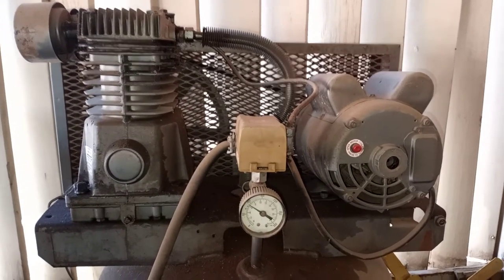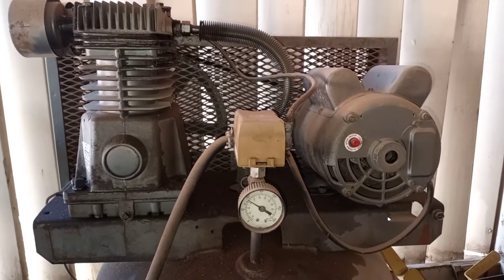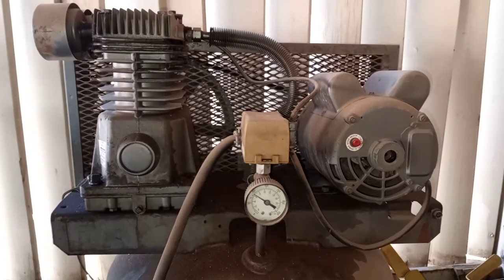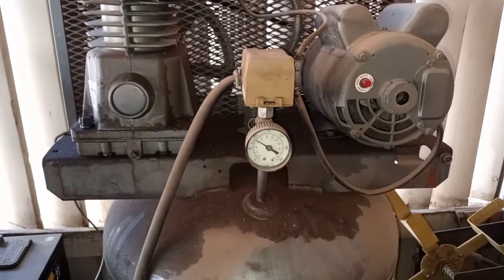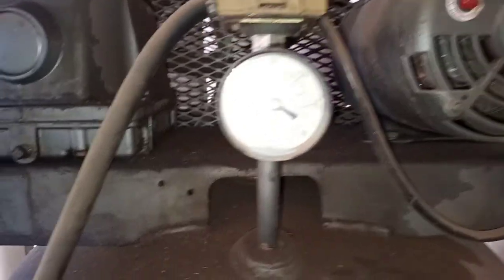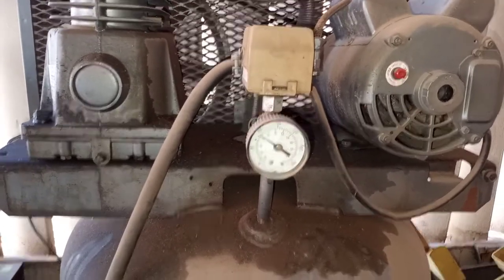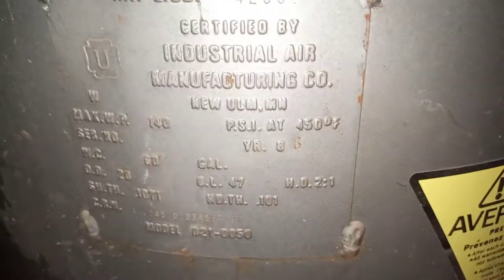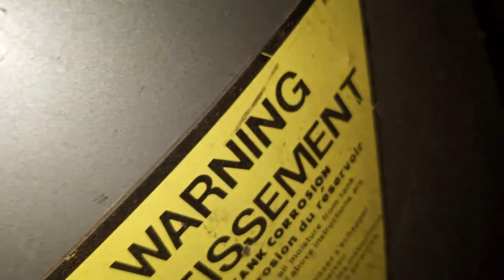Air compressor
Safety tip ,easy. Old industrial air compressor . Leaving the peacock slightly open so the water will drain an extend tank life. I've worked with this compressor since 1986.